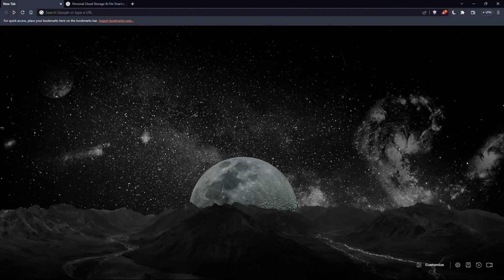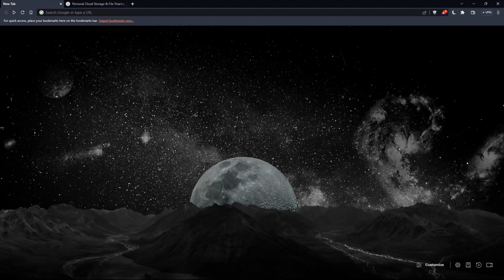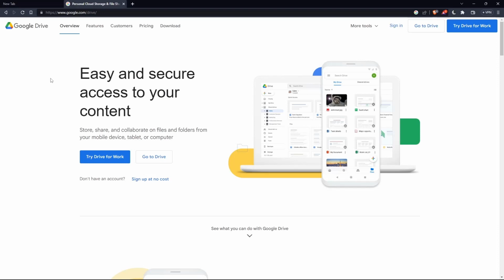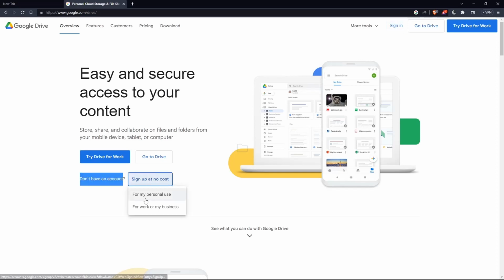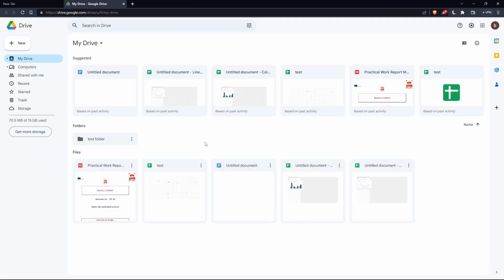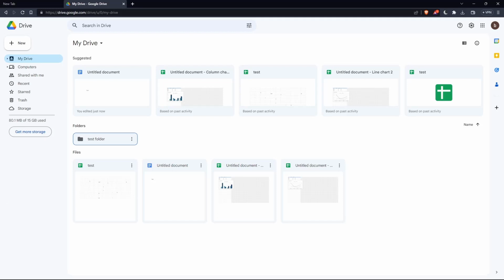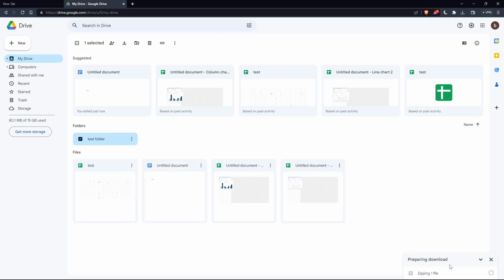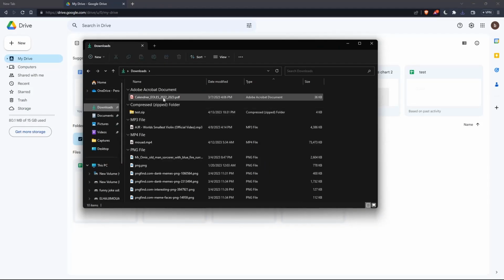How To Download Folder Google Drive Tutorial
Today we talk about download folder google drive,google drive tutorial,how to download folder from google drive,tutorial google drive,download folder,google drive tips